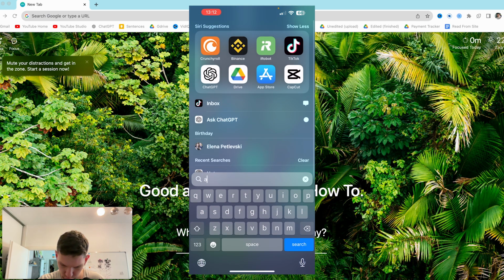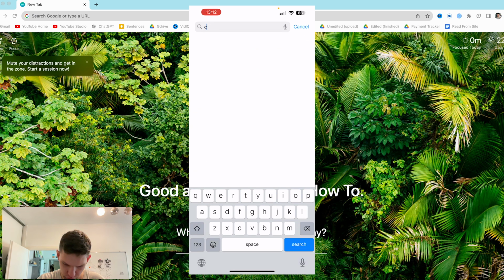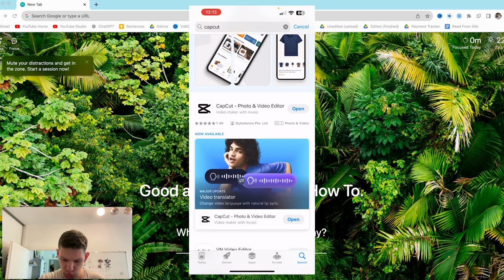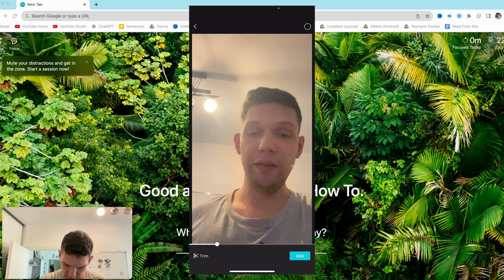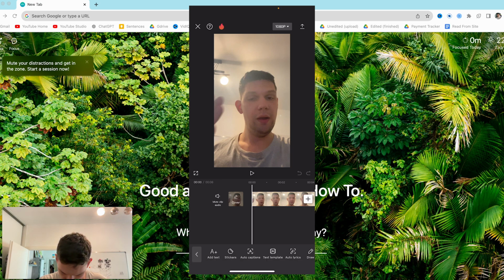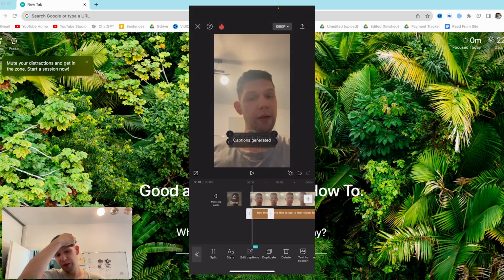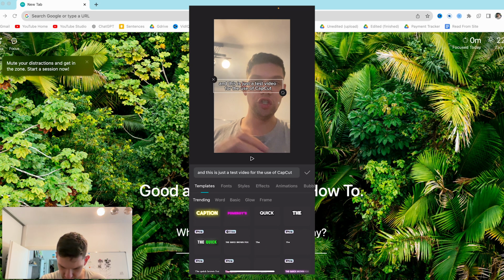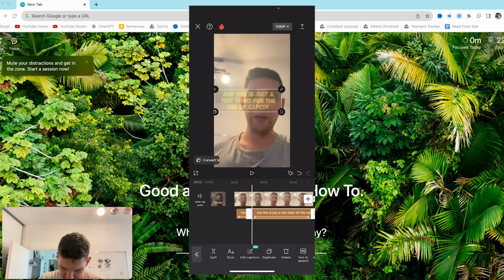How To Add Captions To YouTube Shorts Automatically For Free - ⁠ Full Guide 2024 (latest update)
Learn exactly How To Add Captions To YouTube Shorts Automatically For Free